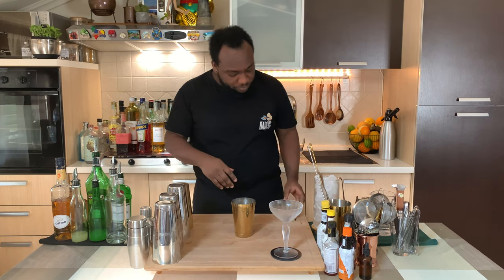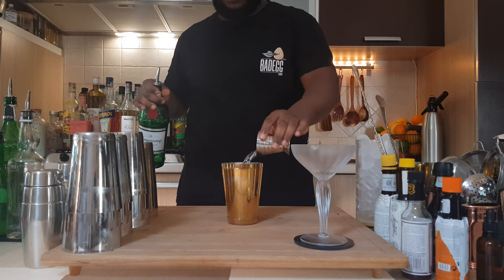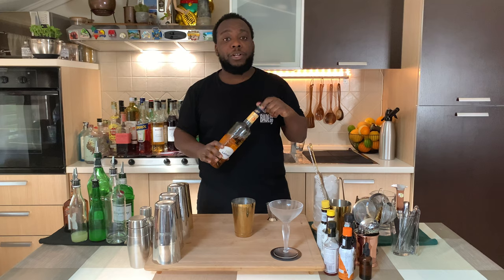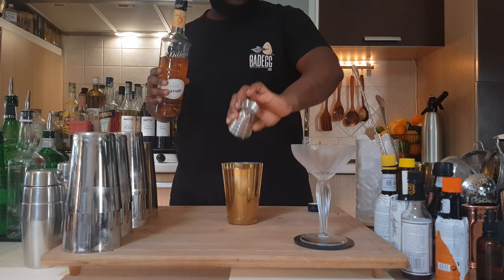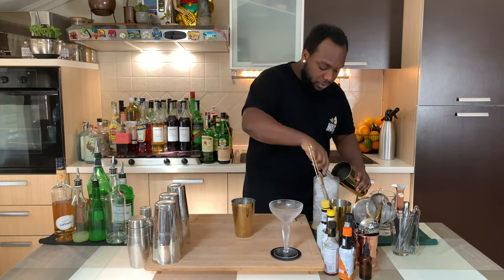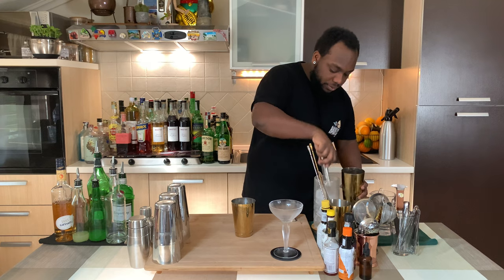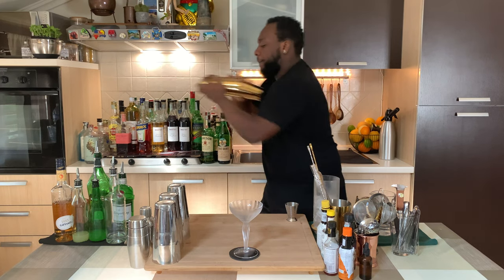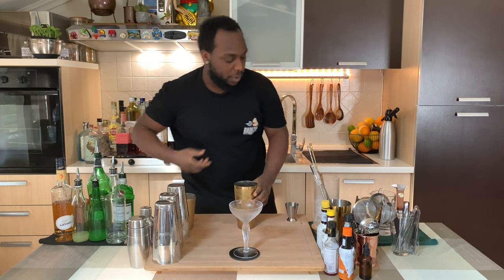CLARIDGE COCKTAIL with LELE | COCKTAIL with GIN, MARTINI DRY VERMOUTH and...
How to make a CLARIDGE COCKTAIL with LELE | COCKTAIL with GIN

INGREDIENTS:
45ml Gin
45ml Extra Dry Vermouth
15ml Apricot Liqueur
15ml Cointreau

Garnish:
1 Lemon Peel